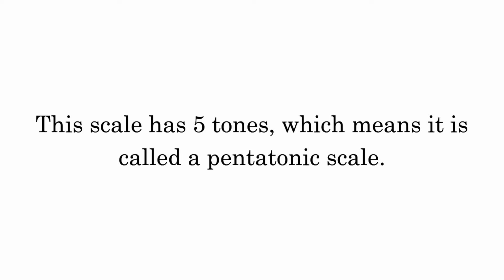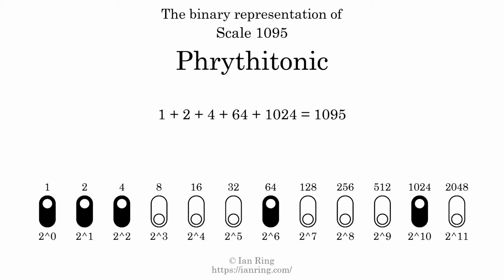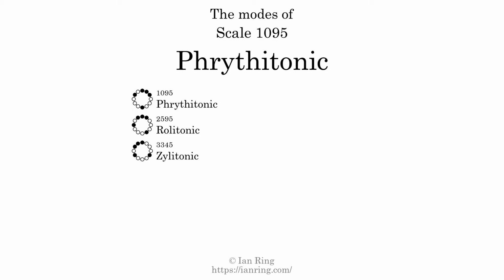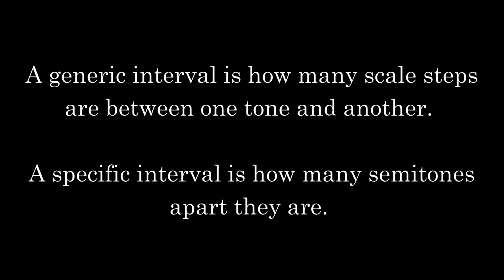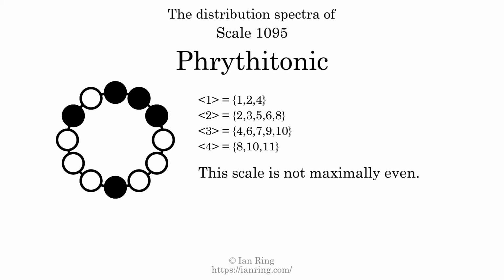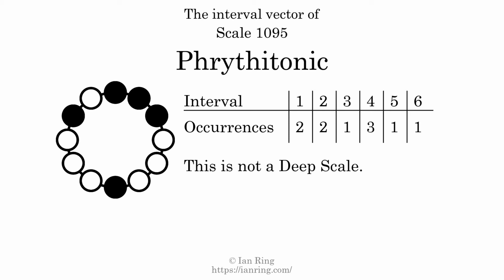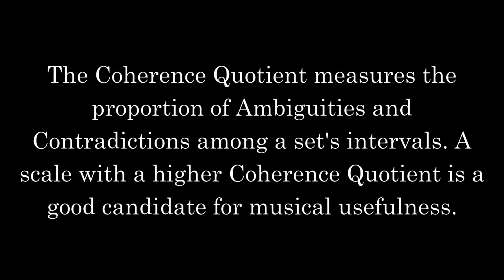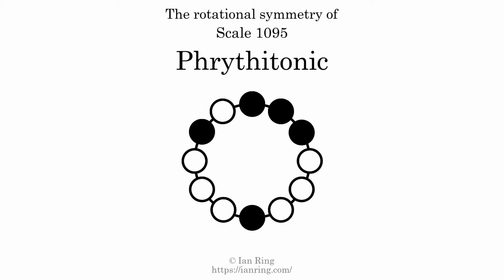Scale 1095: Phrythitonic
More than you will ever need to know about Scale 1095, a pentatonic scale also known as "Phrythitonic". Part of an enormous series of scale analysis videos by The Exciting Universe Of Music Theory.